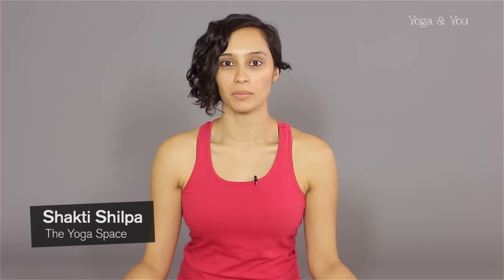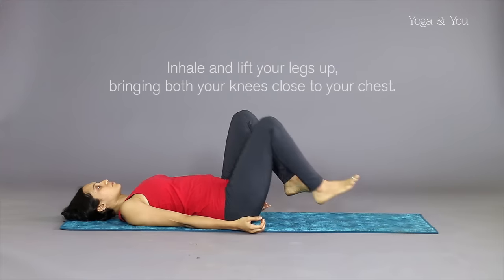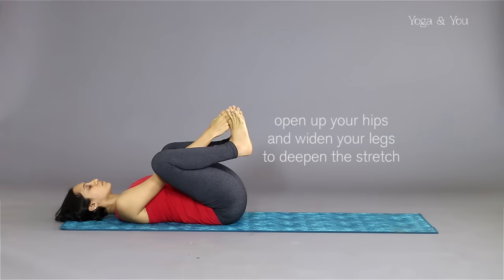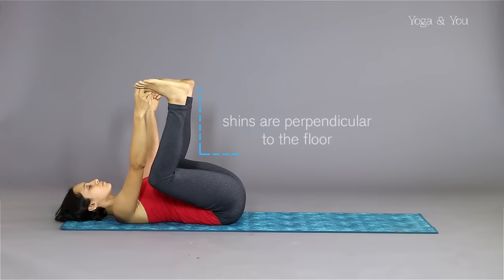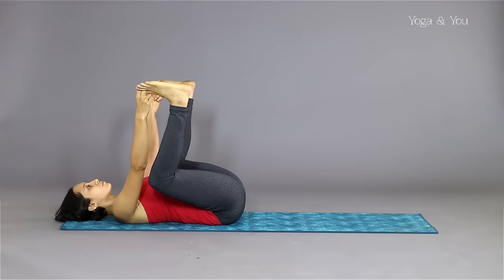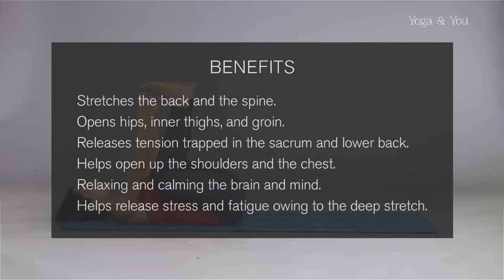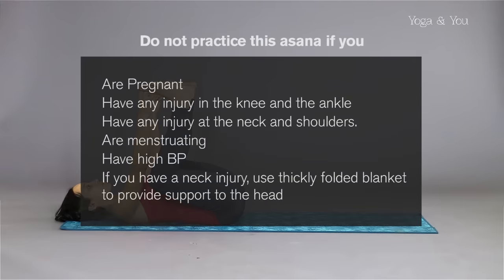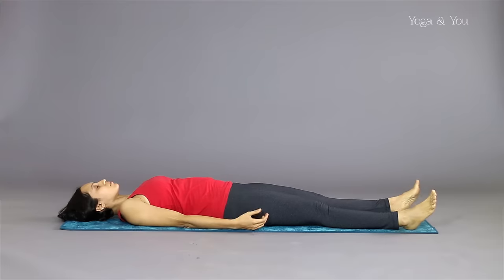How to do Ananda Balasana - Happy Baby Pose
Ananda Balasana also known as the Happy Baby Pose, is a basic pose that is found in many contemporary yoga routines, and is known to stretch the inner groin and lower back while calming the mind by relieving the stress.

How to:

Lie flat on your back. Inhale and lift your legs up, bringing both your knees close to your chest.
Hold your big toes using a toe lock with your arms stretched on the inside of the legs. Gently open up your hips and widen your legs to deepen the stretch.
Make sure head is resting on the floor.
Stack each ankle directly over the knee so that the shins are perpendicular to the floor.
Press tailbone and the sacrum down to the floor while you press your heels up, pulling back with your arms. The shoulders, whole area of the back and the spine should be pressed flat on the floor.Lengthen your spine as you bring your thighs into your torso and towards the floor.
Press the knees down to feel the stretch in the hip, inner thighs and groin.
Breathe normally and hold the pose for about 30 seconds to a minute.
Exhale and release your arms and legs. Lie on the floor for a few seconds before you move on to the next asana.

Benefits:

Stretches the back and the spine and also the inner part of the groin, inner thighs, and the hamstrings.
Opens hips, inner thighs, and groin
It releases all the tension trapped in the sacrum and lower back and relieves back pain.
Stretches and soothes the spine
Helps open up the shoulders and the chest.
Practicing the happy baby pose regularly helps reduce the heart rate, therefore relaxing and calming the brain and mind.
Helps release stress and fatigue owing to the deep stretch.

Contraindications:

Do not practice this asana if you
Are Pregnant
Have any injury in the knee and the ankle
Have any injury at the neck and shoulders.
Are menstruating
Have high BP
And if you have a neck injury, you should make use of a thickly folded blanket to provide support to the head.